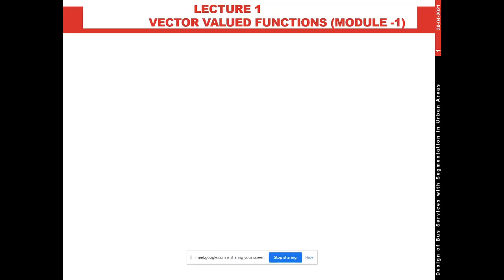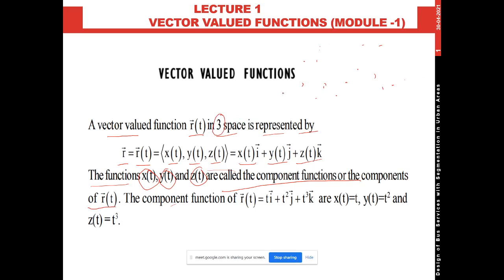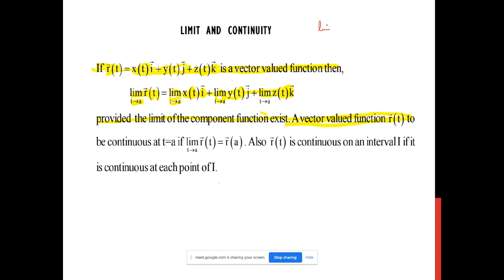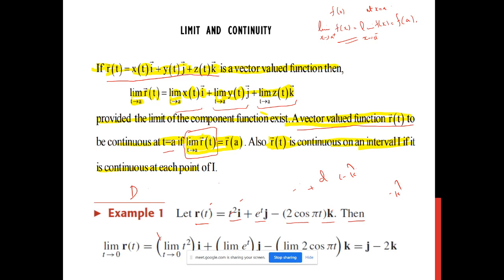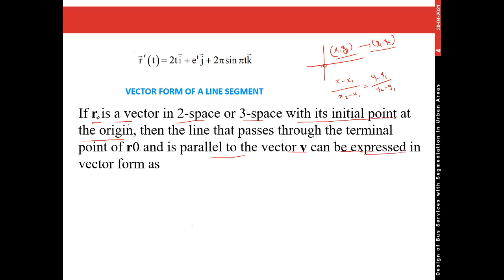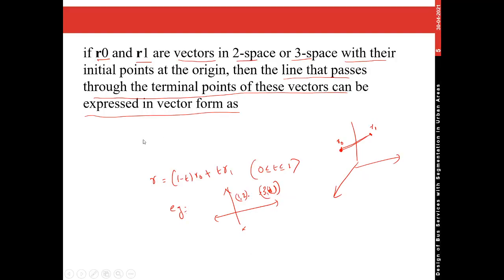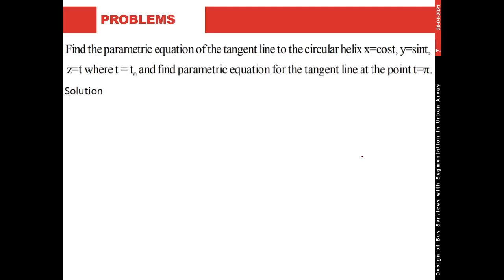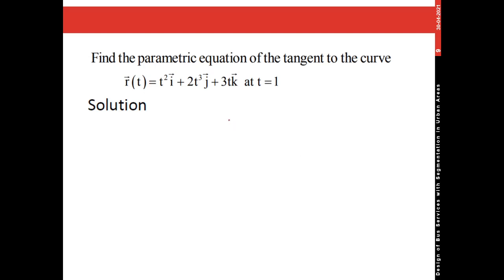VECTOR VALUED FUNCTIONS || MODULE 1|| MAT 102 - LECTURE 1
Discuss vector valued functions,
Vector  equation of line segment
vector equation of tangent line